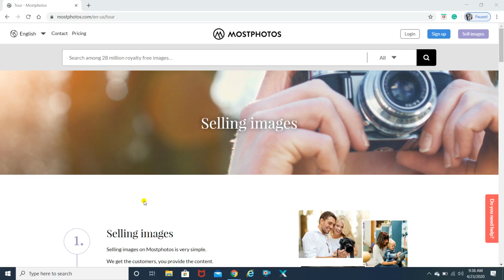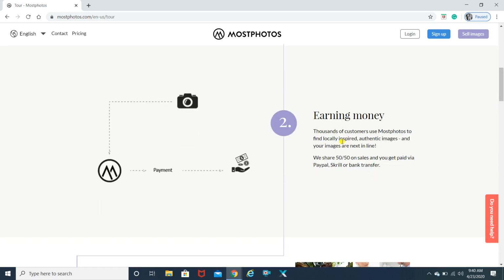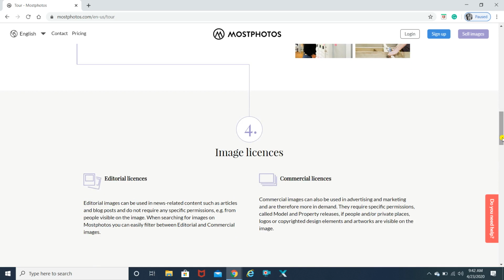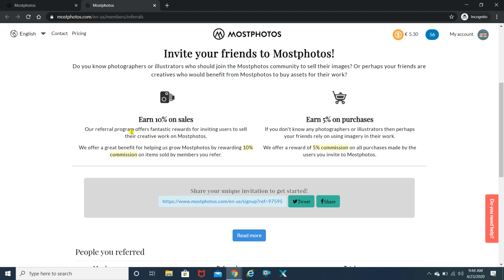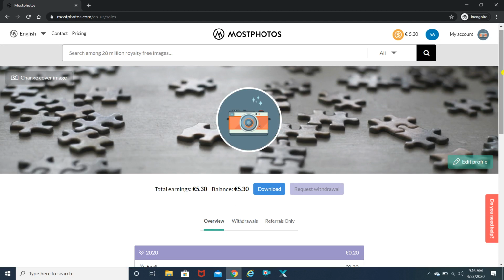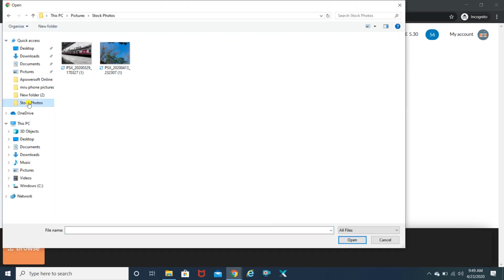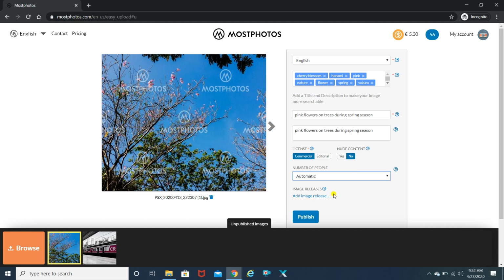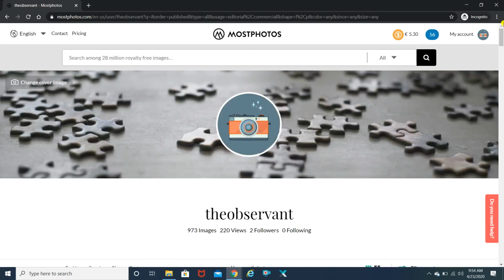How to upload photos on Mostphotos.com | Most photos review and payment proof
Hey Youtube!
This video is a step by step guide of how to upload a stock image on your Mostphotos portfolio and a quick disclosure of my sales on the website.

If you want to start selling your images, check out my top paying stock photography websites below.

How to upload stock photos on Mostphotos a step by step by step guide | How to sell images online on Mostphotos for beginners 2020

Marketing Automation

1. Moosend - Free Unlimited Emails

3. PixelMe - Free Forever Plan

4. Monday.com - Check it out

1. Crowdfire - Free Content Curation

2. Elokenz - Smart Content Marketing

3. Iconosquare - Try For Free

4. Socialbee - Social Media Automation

Lead Generation/Capture

2. JustUno - Start Capturing Leads

Chatbot

Website Design/Development

1. Usepastel - Free Freeback Tool

2. Shotzr - The right images for your campaign

1. Shorby - Try It Now

Content Marketing

1. Storychief - Try it Now

Safety/Privacy

1. SwipedOn - Check it out

Sell Online

1. Thinkific - Create and sell Online courses

SMS Marketing

Design Tools